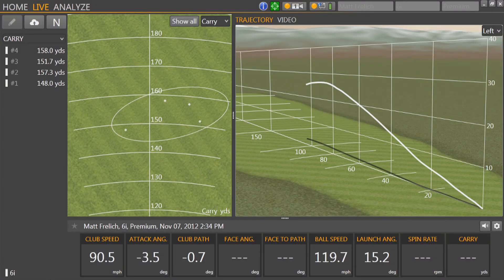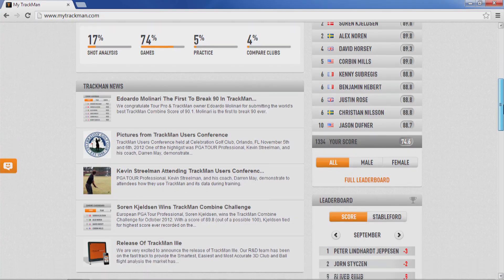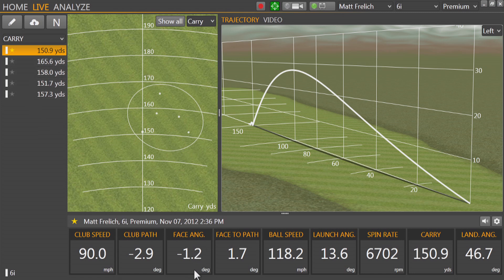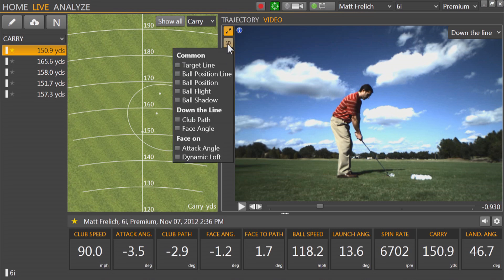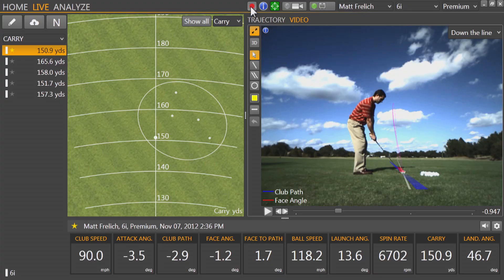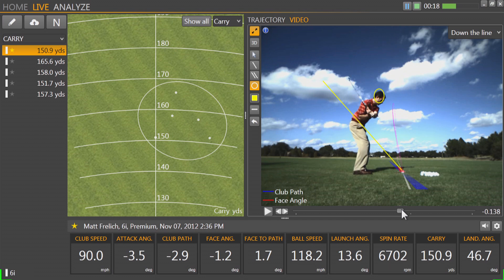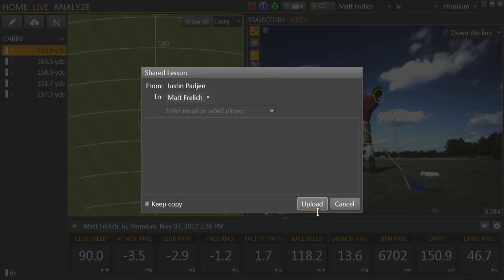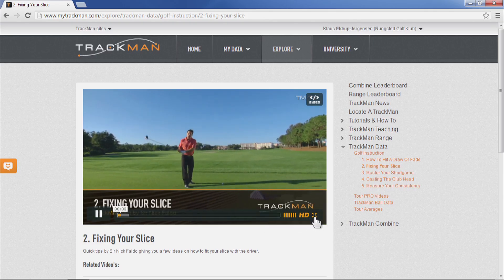TrackMan Pro product video 2013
TrackMan Pro is the choice of the PGA Tour and The R&A for swing and ball flight analysis. A staple on professional tours, with leading club fitters, manufacturers, retailers, universities, academies, instructors, players and broadcast TV, TrackMan Pro is the industry standard for accuracy, flexibility, reliability and ease of use.